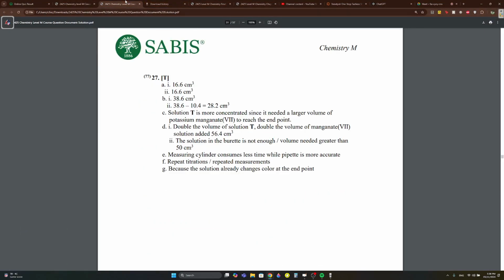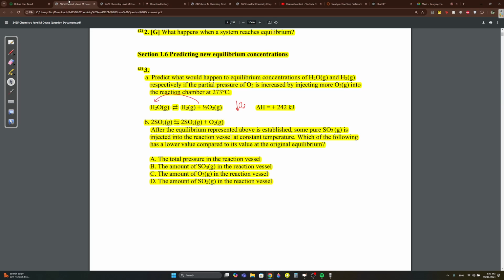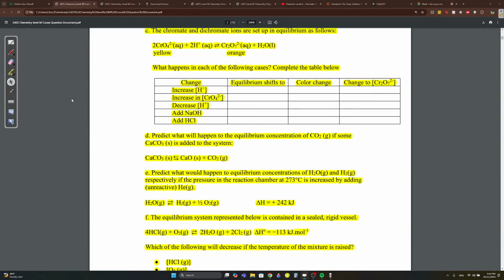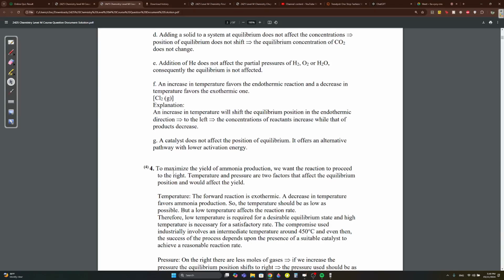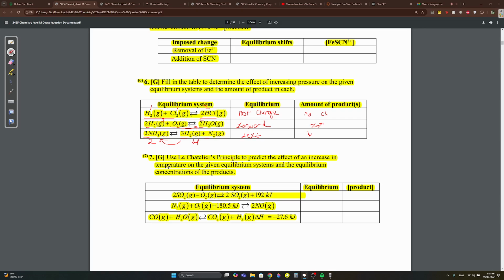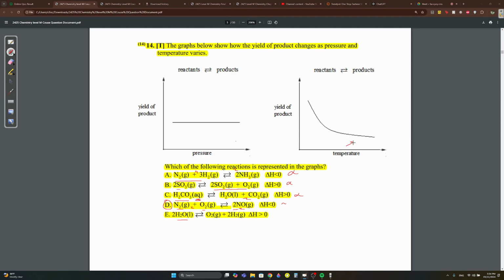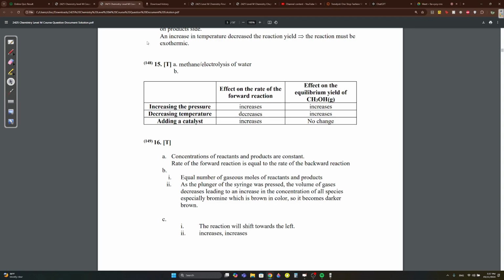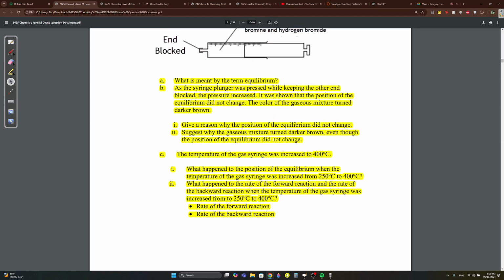Chemistry M Ch1 CRQ